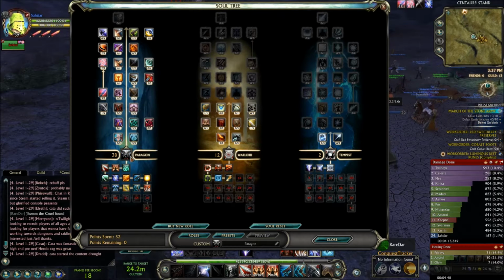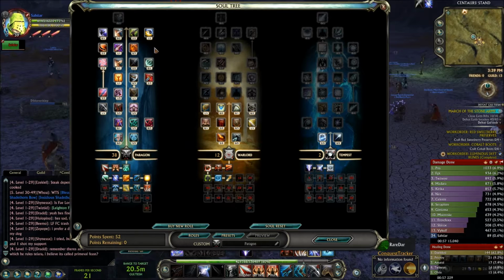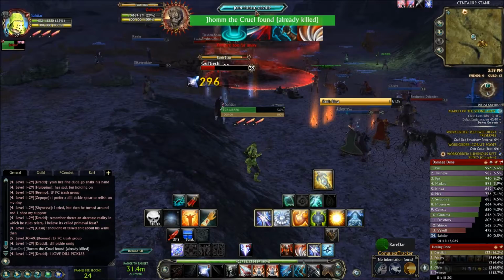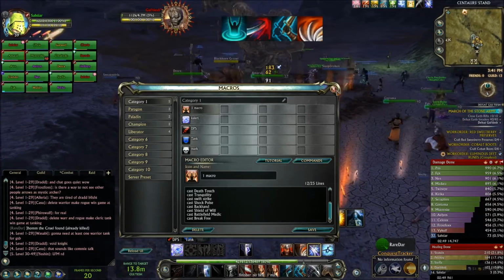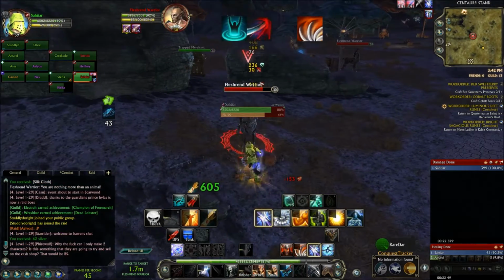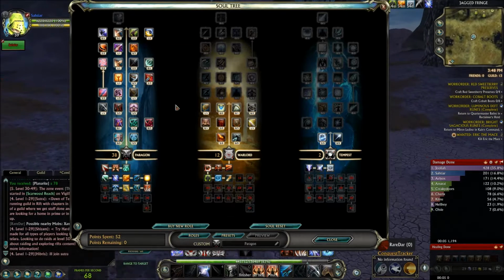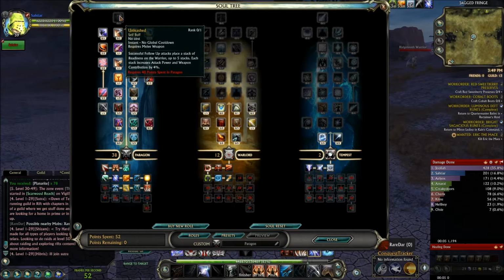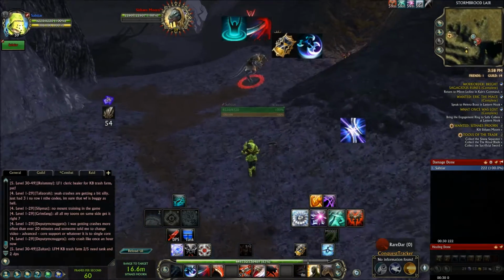Rift Prime - Warrior Leveling Guide (Paragon)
This is the secret spec thats gonna help you reach glory and dominate the mobs!

BUILDER MACRO:
show swift strike
suppressmacrofailures
cast Final Blessing
cast Rising Waterfall
cast Death Touch
cast Tranquility
cast swift strike
cast Shock Pulse
cast Backhand
cast Shield of Will
cast Battlefield Medic
cast Break Free